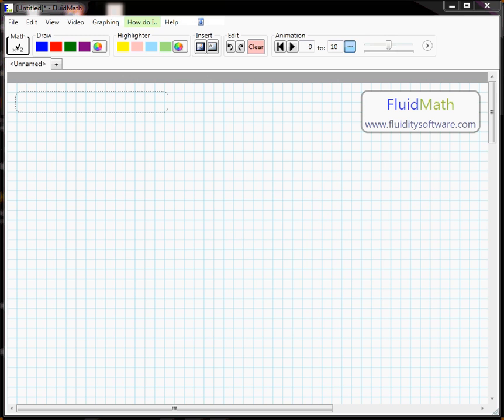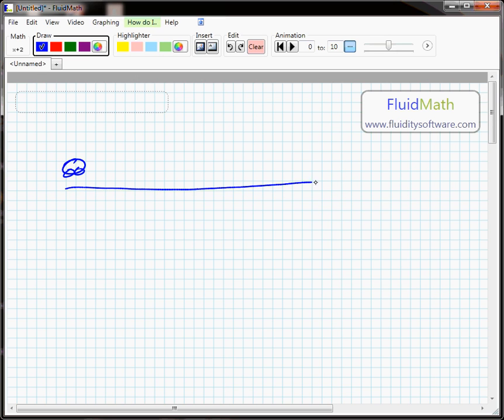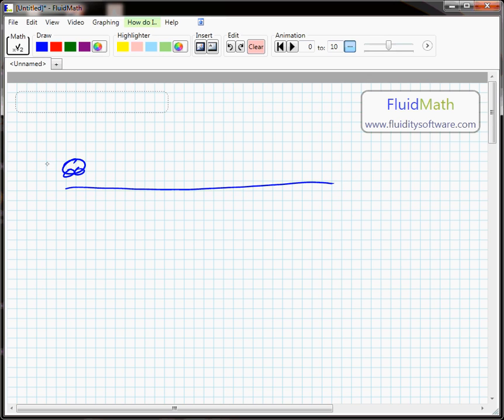Simple Animation in FluidMath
This video demonstrates the creation of a simple video in FluidMath.